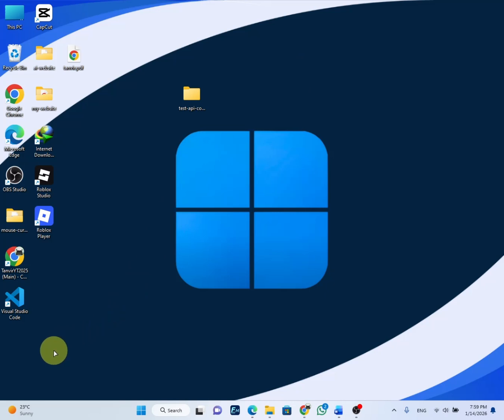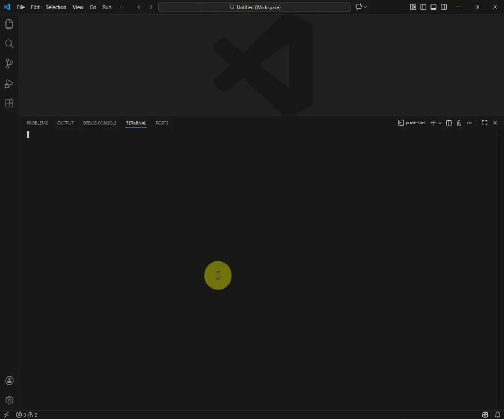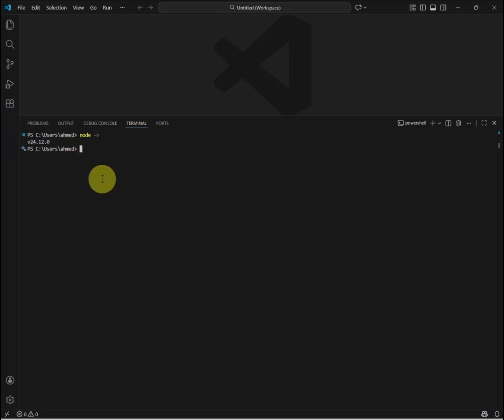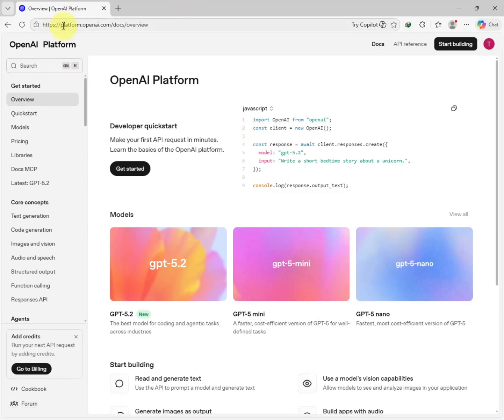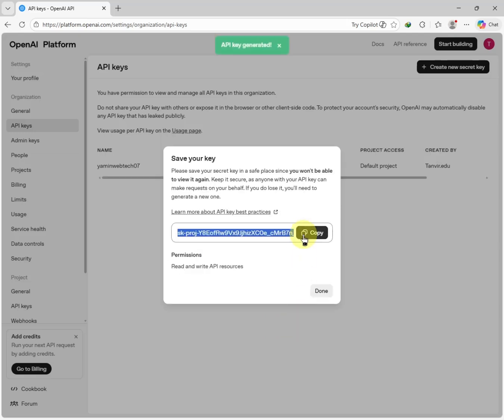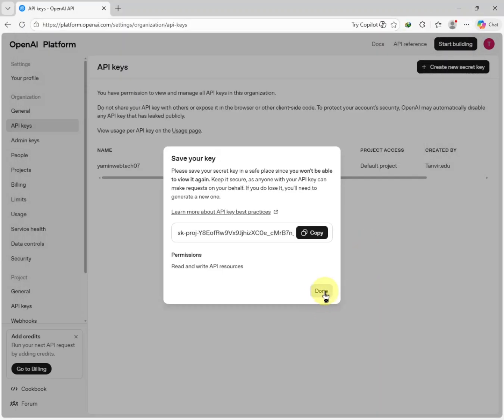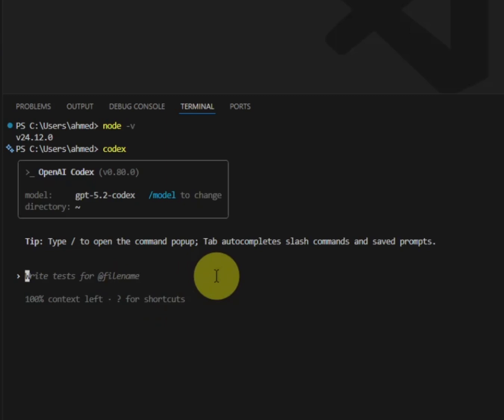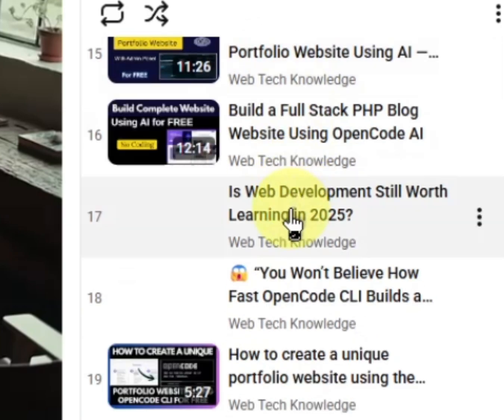How to Install & Use OpenAI Codex CLI in VS Code